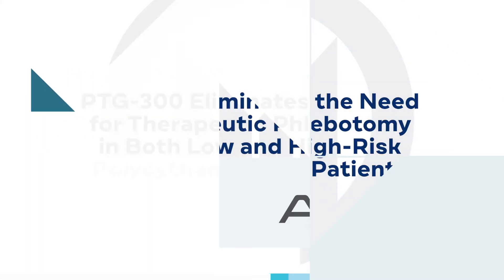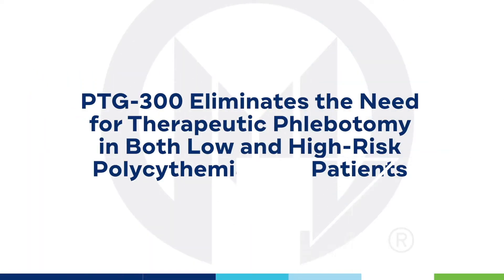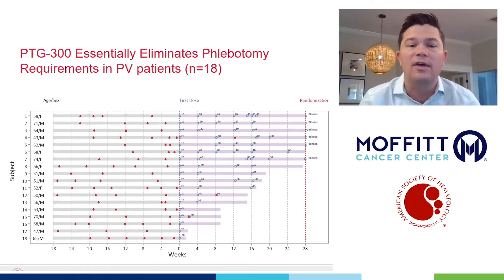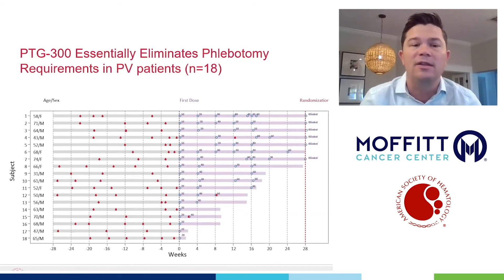Andrew Kuykendall on Polycythemia Vera - Medpage Today